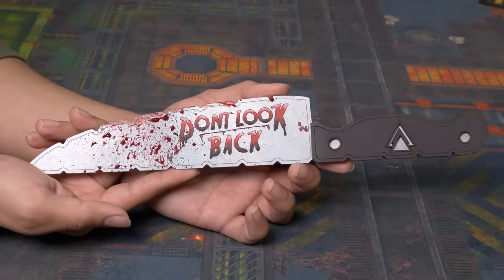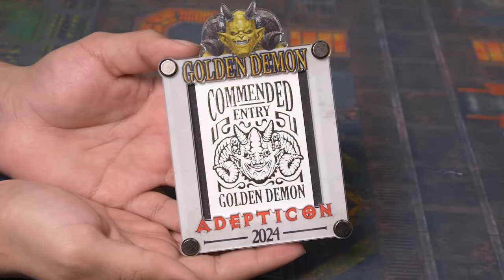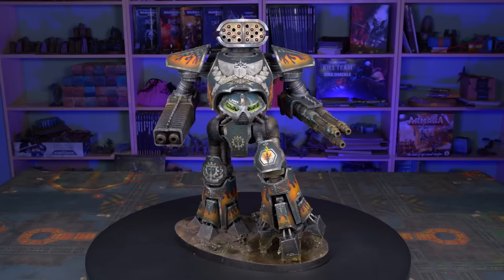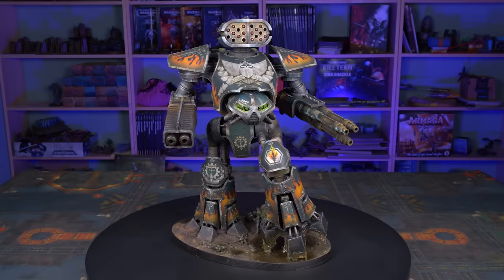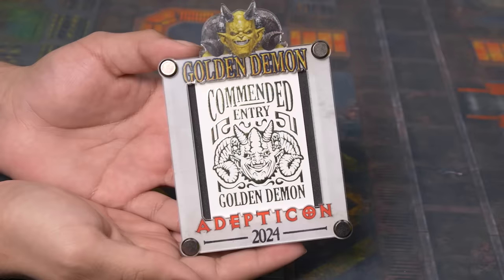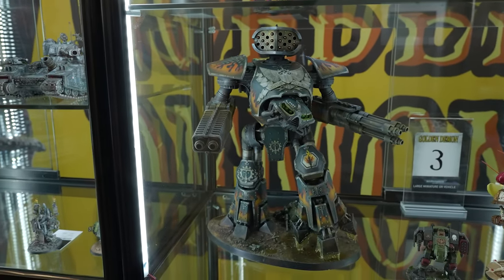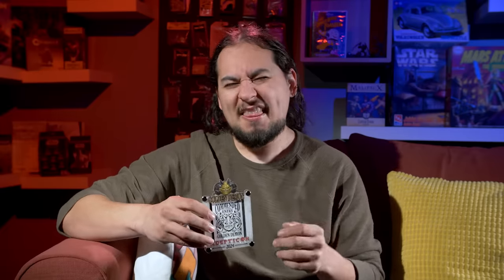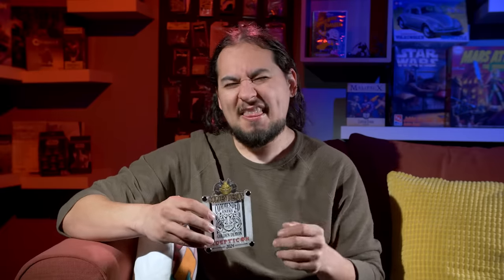My Titan Won a Painting Competition?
In this episode of Model and Memories #158 Jay talks about his Commended Entry for Golden Demon at Adepticon for Stompy the Reaver Titan and what he worked on this week!

Assistant Editor:
Amanda B.